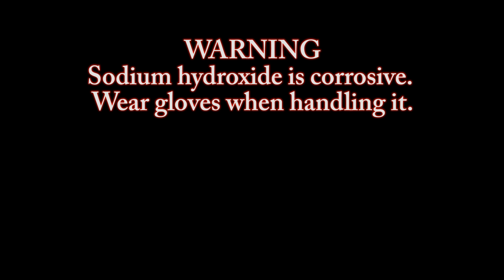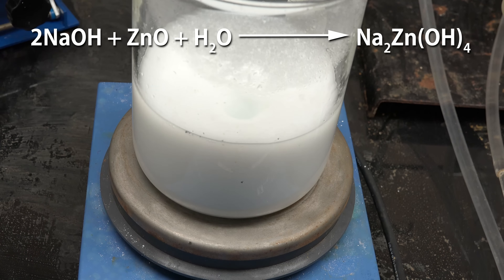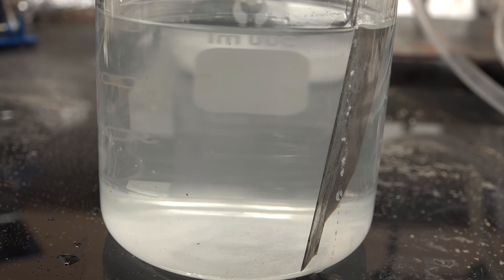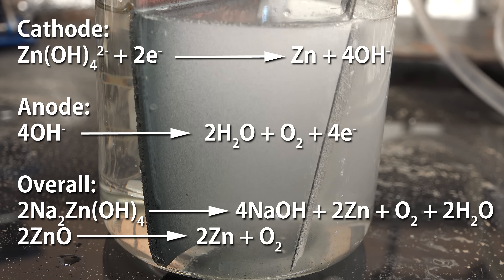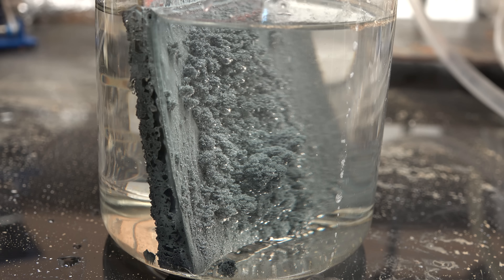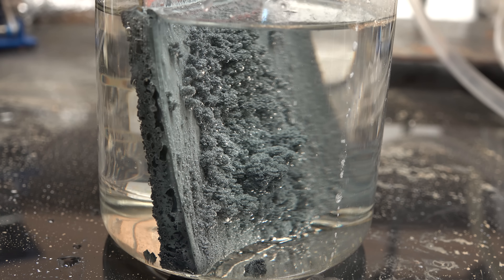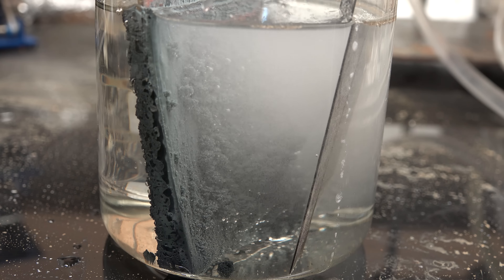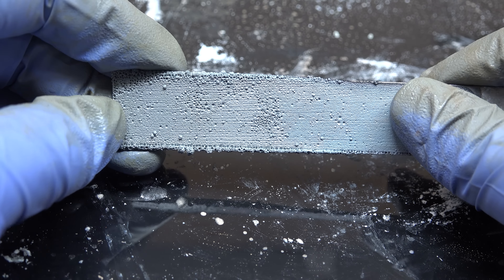Make Zinc Powder by Electrolysis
We show how to make Zinc powder by electrochemistry.

Only HR
Scott Malcheski
advisable
Michael Zappe
Emil Mikulic
Alex S.
Benjamin Nied
Wesley Gardner
LVE
Meshal Al-Enazi
Lord Martin Hill
Matthew Brunette
Collin Wright
Simon Bitdiddle
Cullen Purkis
Samuel Pelzer
Carl Potter
Max Loutzenheiser
Jack kelly
Phillip Hutchings